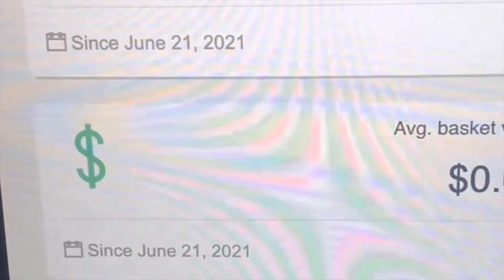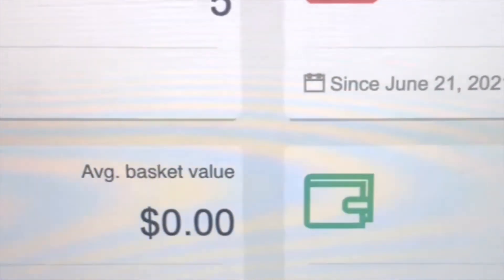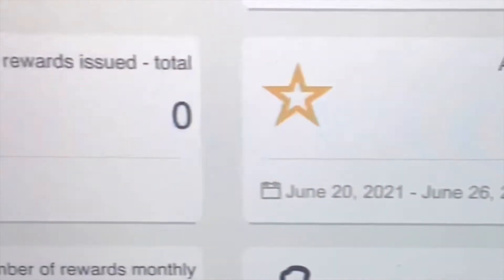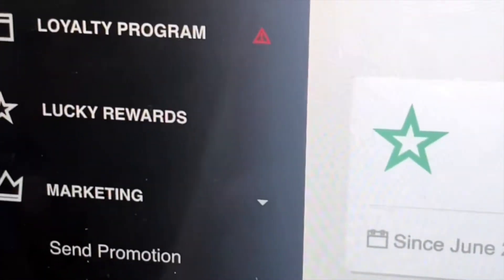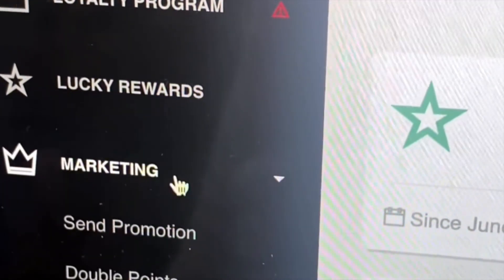Loyalty Applications Available on your Clover Payment Solution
This week Emily is walking through one of the many amazing loyalty apps can be downloaded straight to your Clover Payment Solution.